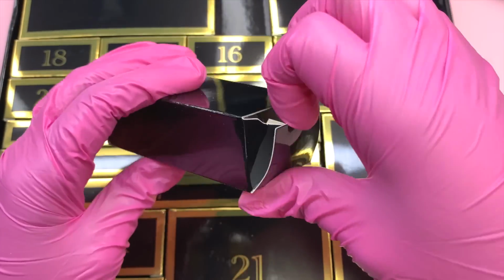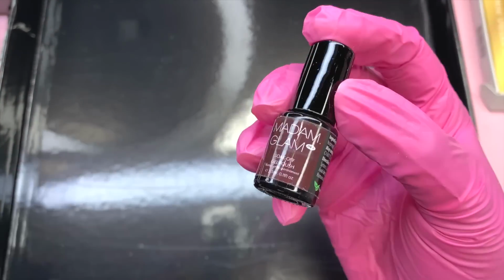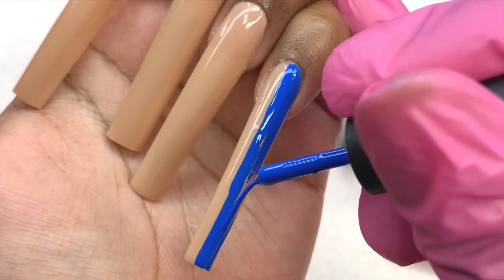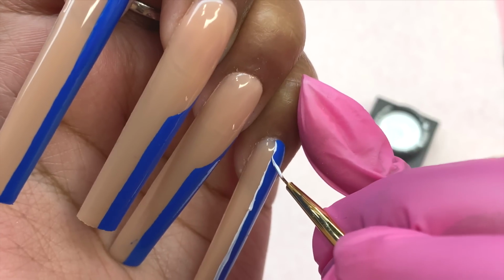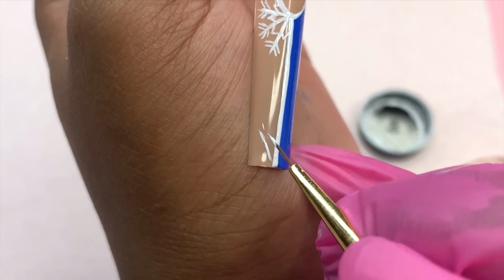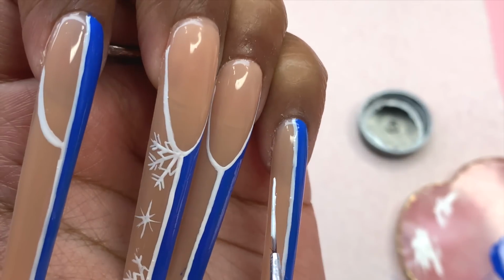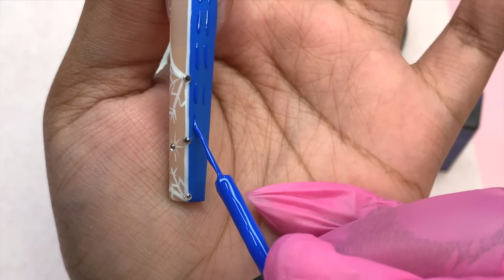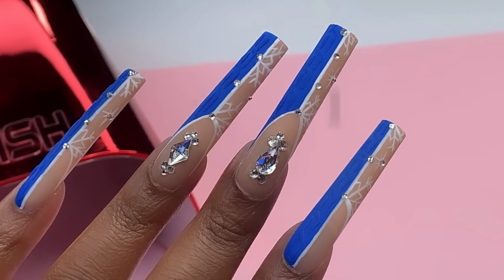Split French Snowflake Sweater Nails | Madam Glam Advent Calendar | Easy Apres Dupe Application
hey luvs! welcome or welcome back to another video. in today's video i will be unboxing the 2022 madam glam advent calendar and creating a 3xl winter design.

(currently updating)